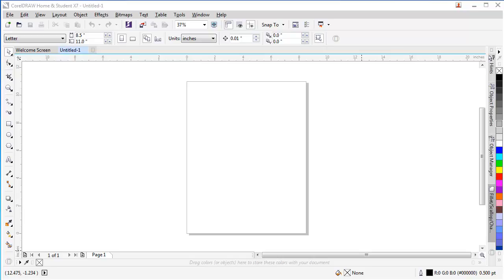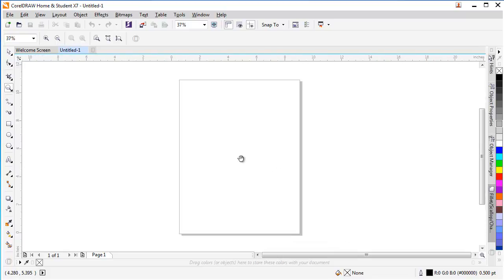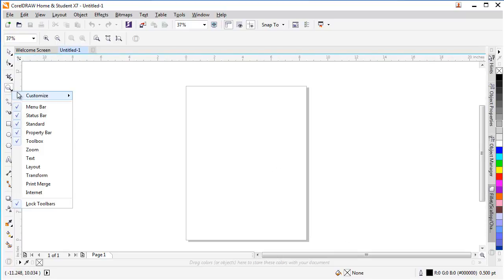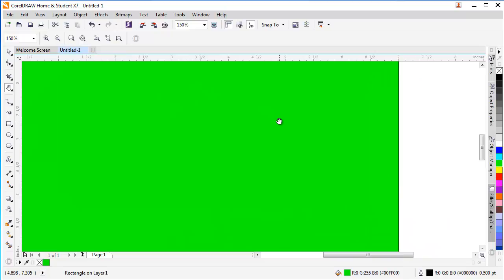CorelDraw x7 tutorial for beginners lesson 4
kindly leave your feedback below